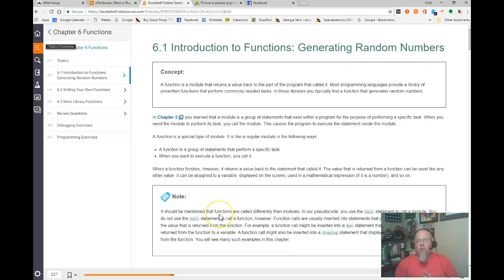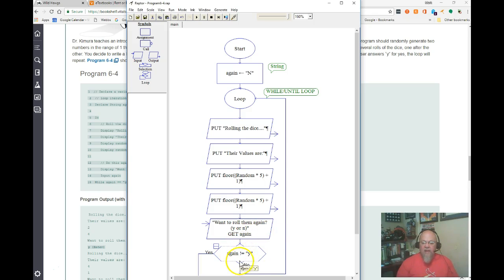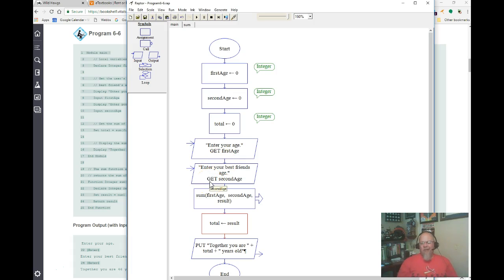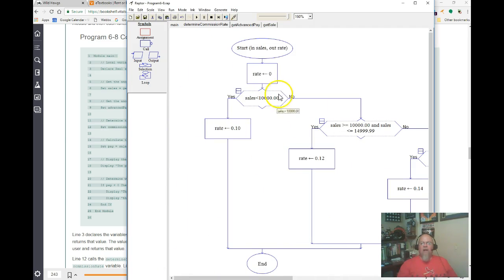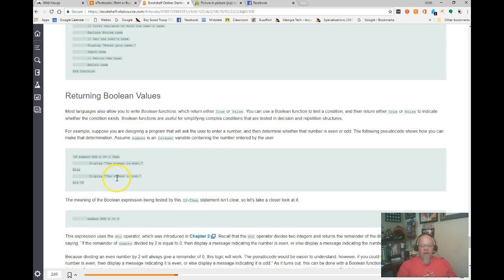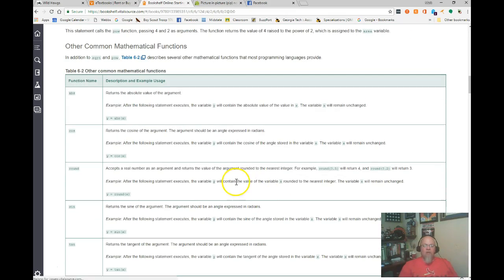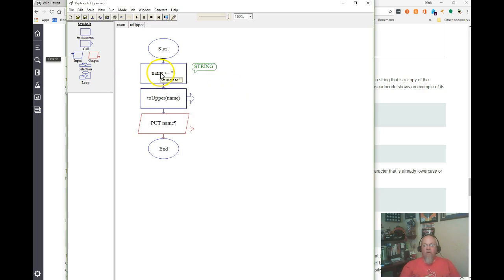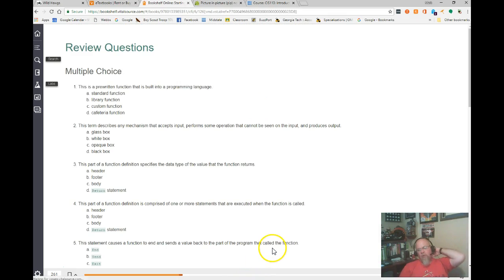CIS113 Chapter 6